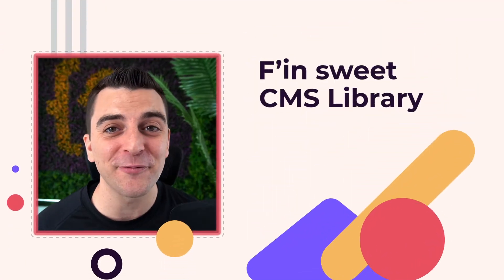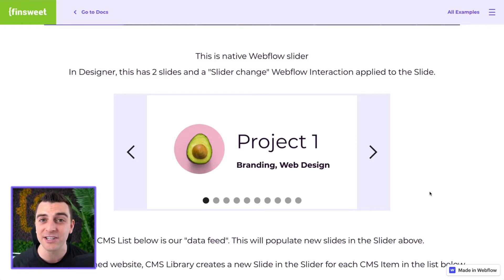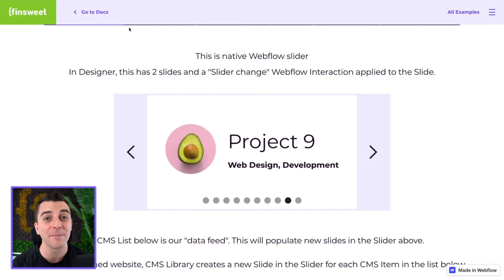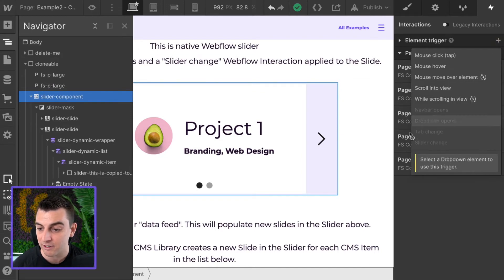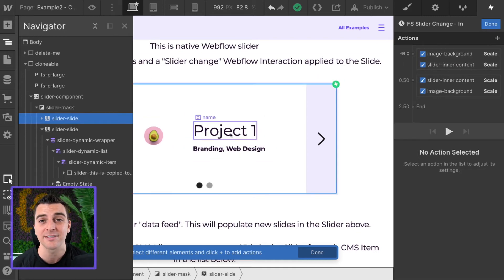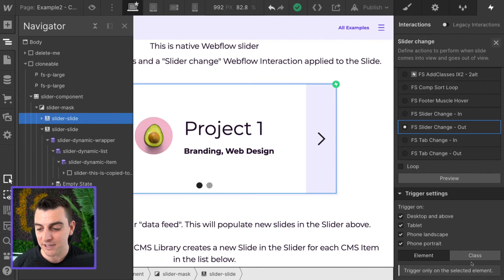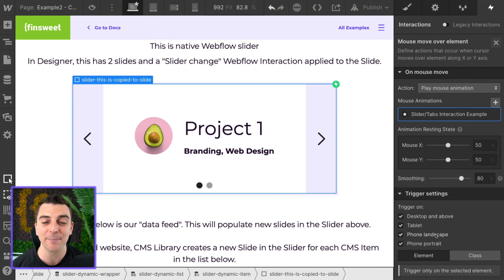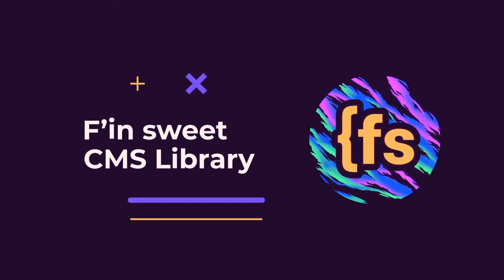(2020) Add Interactions to CMS Dynamic Slides | How To - CMS Library for Webflow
Learn how to add interactions to the dynamic Slider Component created with CMS Library. ⚠️ This system is happily no longer supported. CMS Library is now Attributes. 👇

TIMESTAMPS:
00:14 - Slider component
00:38 - Live Example
01:00 - How to build it?

// ABOUT US

// SOCIAL